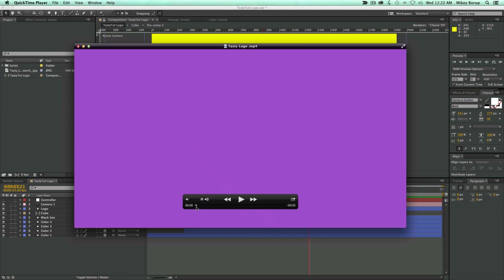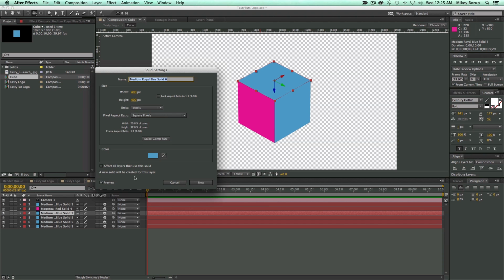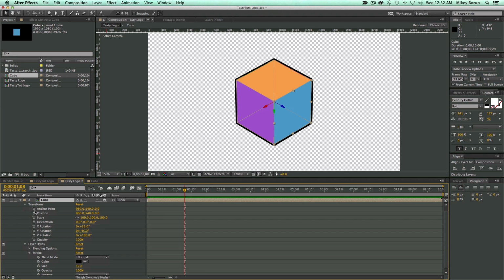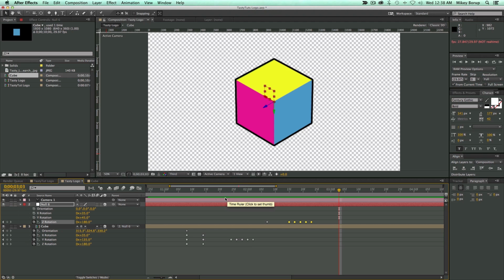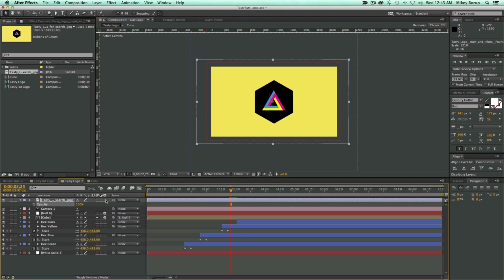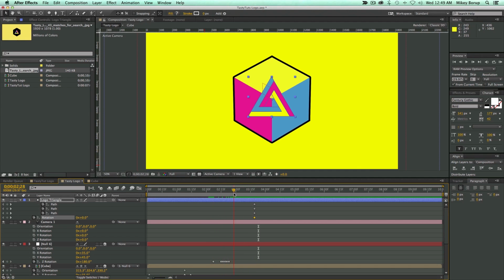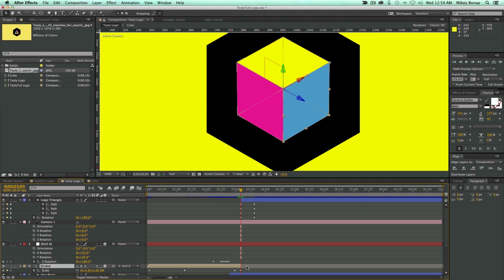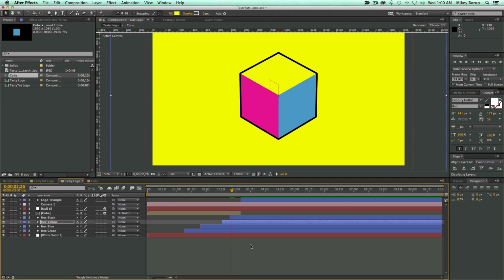TastyTuts logo animation After Effects Tutorial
In this video I'll show how I did the logo for all of his new tutorials.